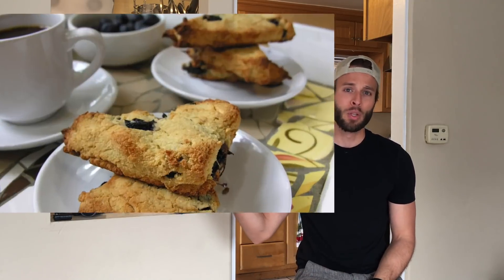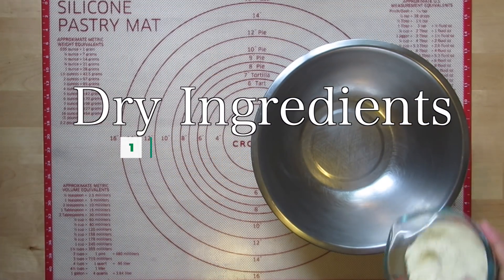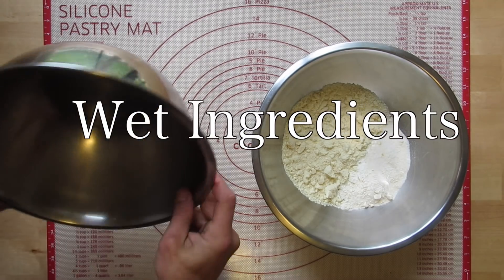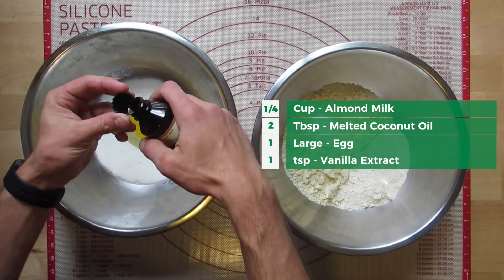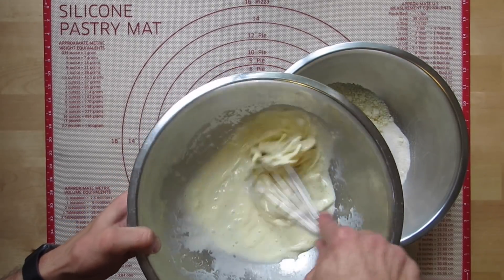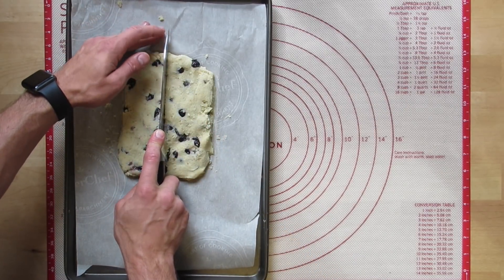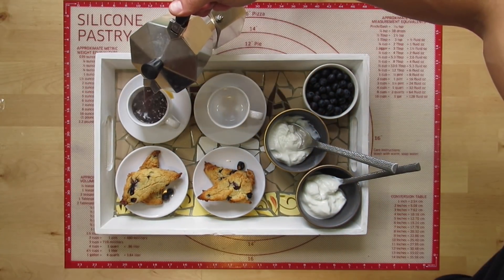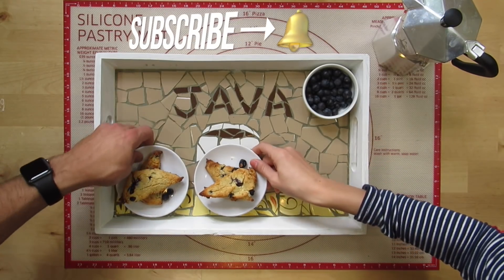Blueberry Scone | Perfect Light Keto Breakfast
Low carb scone recipe.

Great keto breakfast. Or make it in bulk and have it during your afternoon tea break, or coffee break, or afternoon bacon break like myself.

They taste like a treat, but unlike traditional scones, they are packed with fiber and healthy fats. That means they’ll keep you full for a while, without the blood sugar spike.

My Moka Pot

Recipe below:

Blueberry Scones:

1 Cup - Almond Flour
1/4 Cup - Coconut Flour
1 Tsp - Vanilla Extract
3 Tbsp - Erythritol
1/2 Tsp - Baking Powder
1/4 Cup - Almond or Coconut Milk
2 Tbsp - Melted Coconut Oil
1 Large - Egg
1/2 Cup - Blueberries

Preheat the oven to 300 degrees F. Line a baking sheet with parchment paper.

In separate bowls combine the dry ingredients and combine the wet ingredients. (not the blueberries yet)

Whisk together the wet ingredients and one the liquid falls through the whisk like water, fold in the dry ingredients until a dough forms. Add the blueberries to the dough.

Place the dough on the lined pan and form a rectangle shape, about 1 inch thick. Cut into wedges.  Move each piece about 1 inch apart. Bake for about 18-22 minutes, until golden.

Meanwhile, prepare your coffee (or tea), serve with yogurt and blueberries. Enjoy.

Macros:

Serving size 2 scones (if cut like I did in the video)

Calories 159
Sugars 2g
Protein 5g